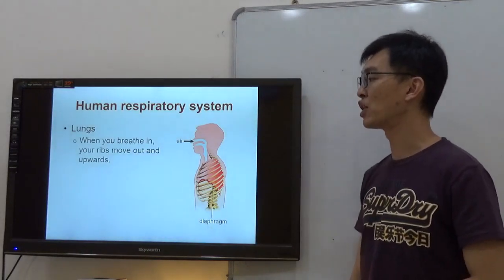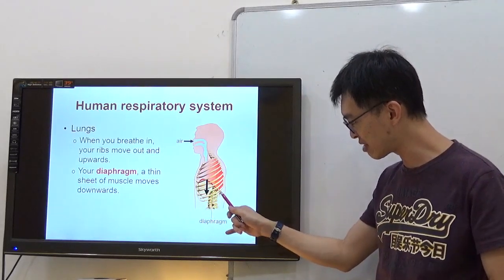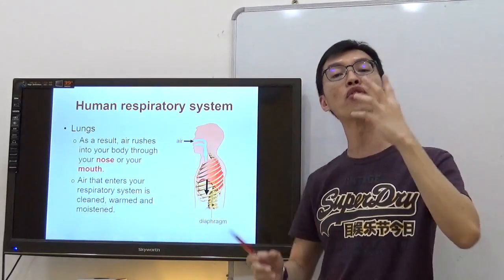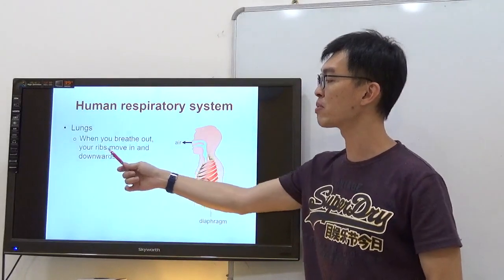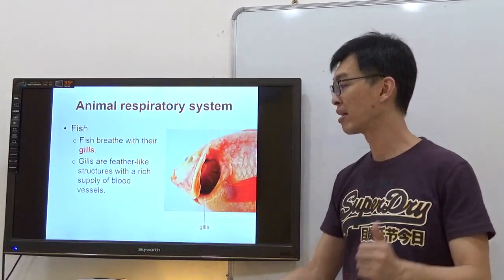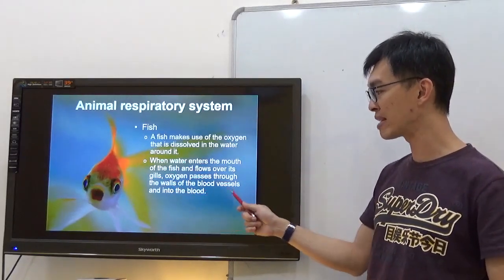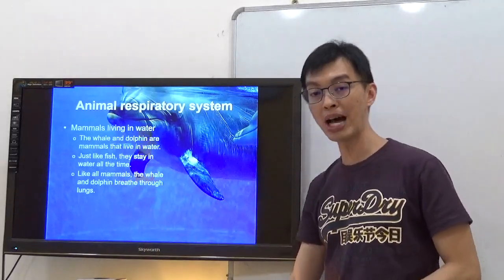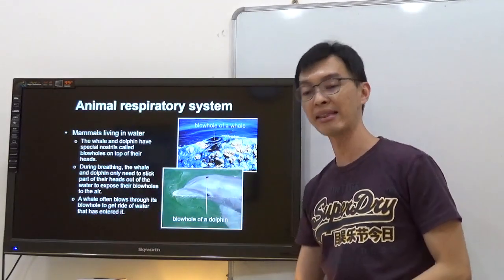P5 Science Respiratory System 3 (Teaching)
P5 Science Teaching